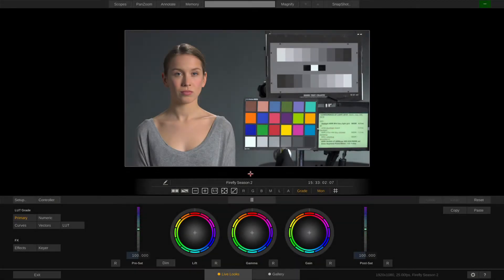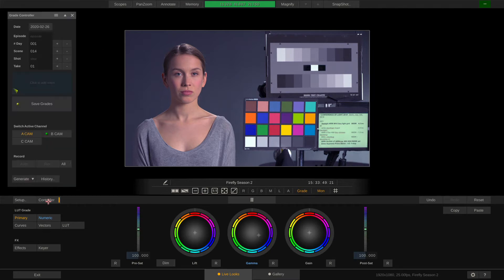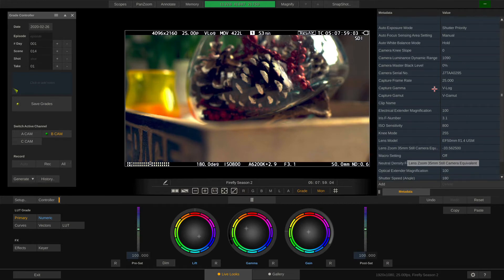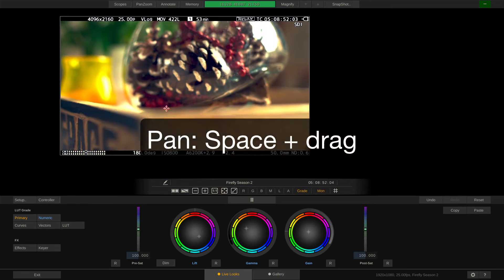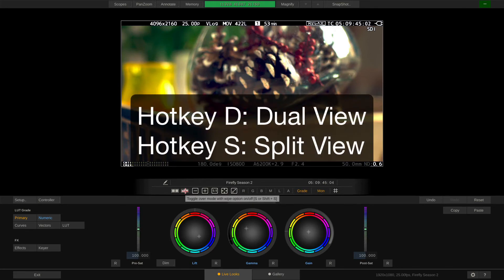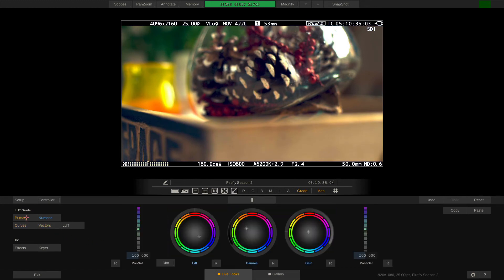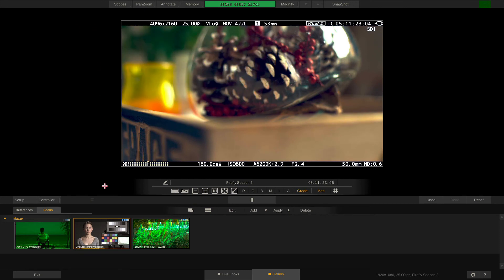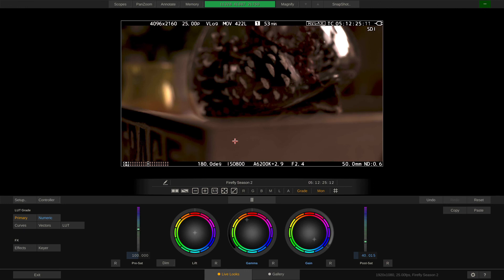Assimilate Live Looks / Live Assist - Player Overview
This tutorial gives a good overview of what's where in the Player, how to switch between cameras and how to save, recall and compare grades.